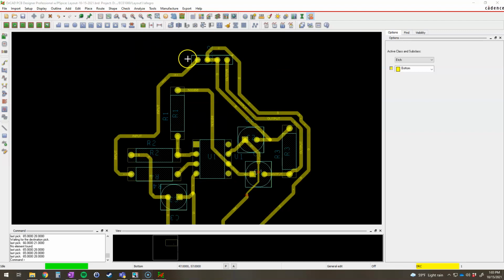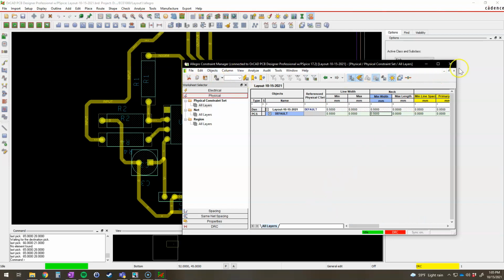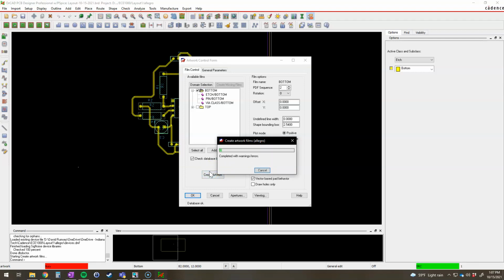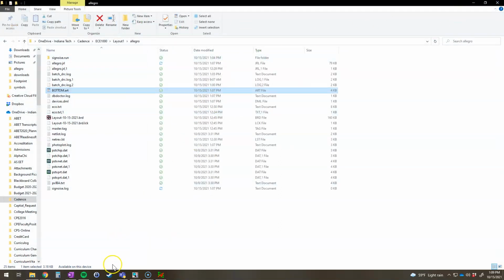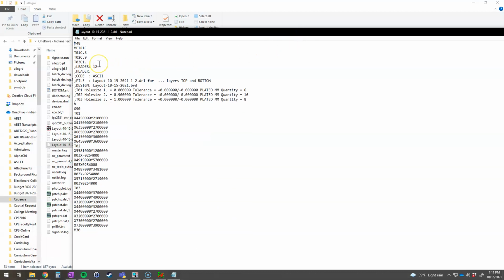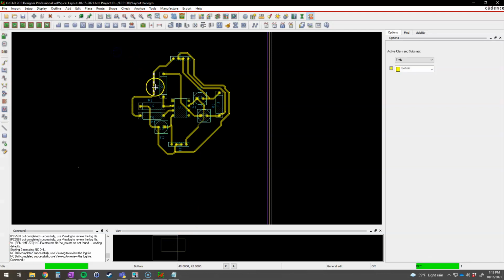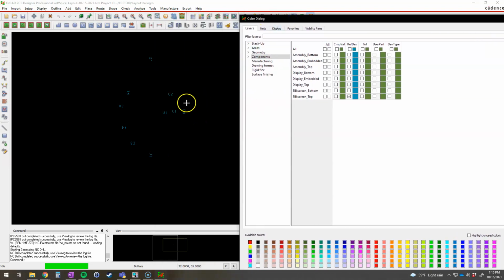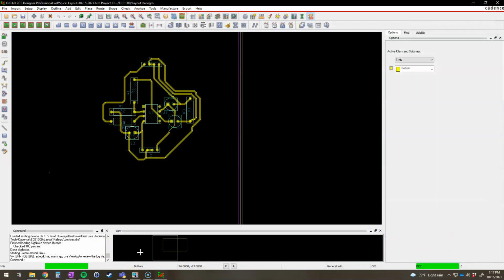ECE 1000 Week 9 Video 3